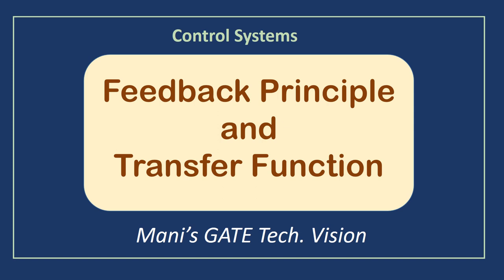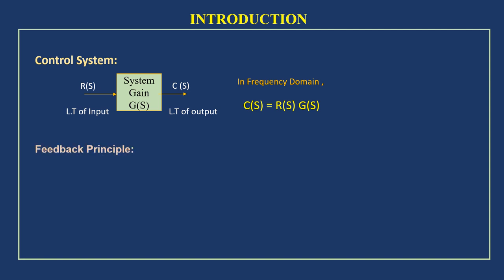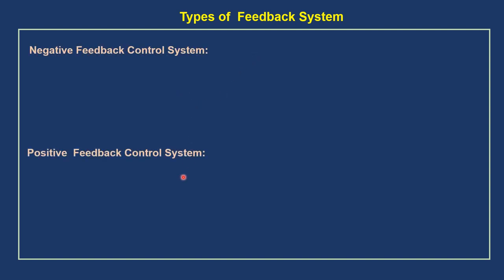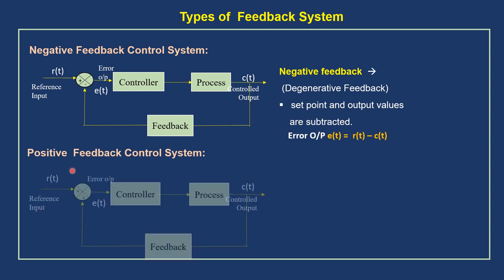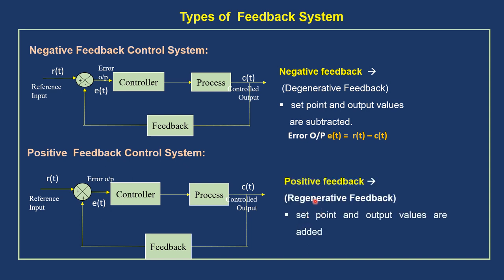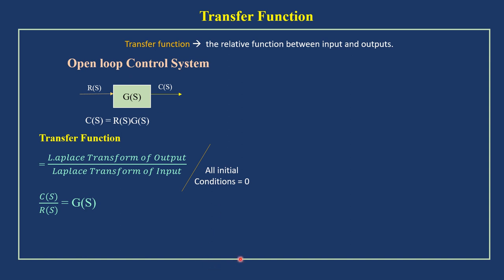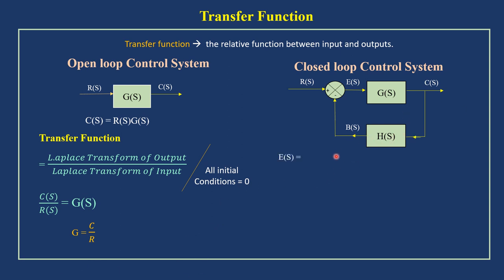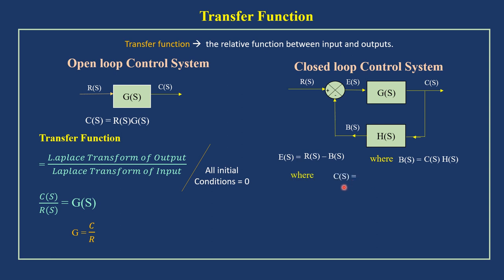Feedback Principle and Transfer Function || Control Systems || EE/EC/IN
1. Feedback definition and its principle
2. Advantages and Types of Feedback system
3. Transfer Function derivation for open loop and closed loop system